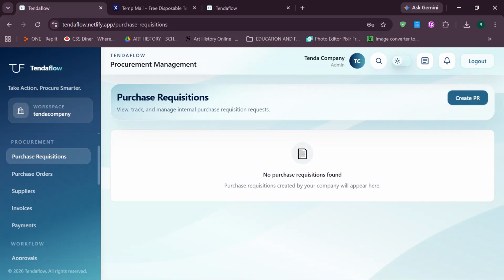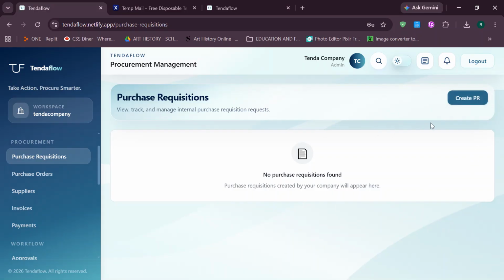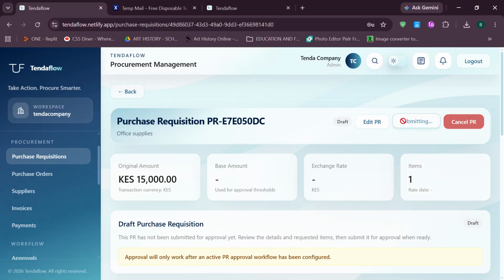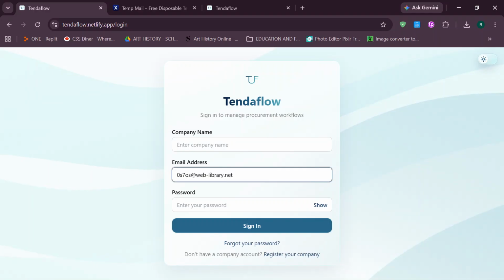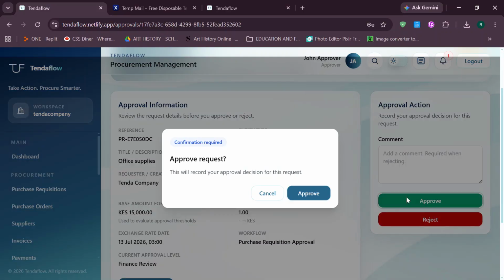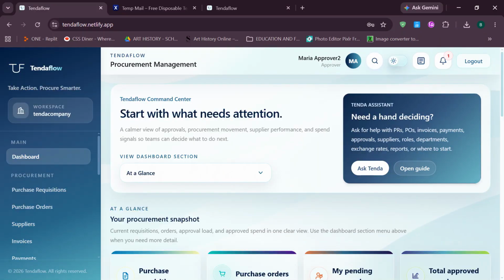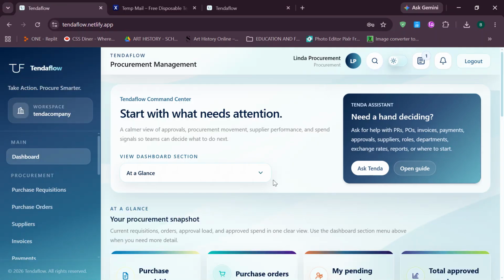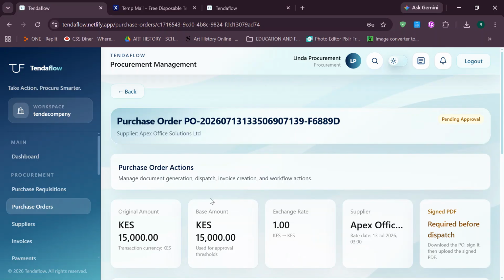Company business type approval process for purchase requisition.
In this video we will look at how you will approve the PR when you have selected company business type.